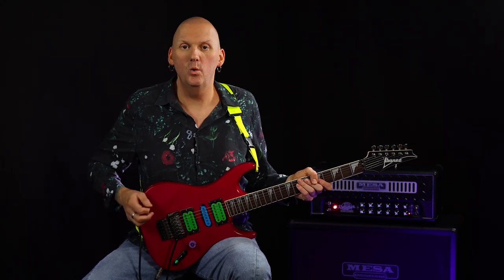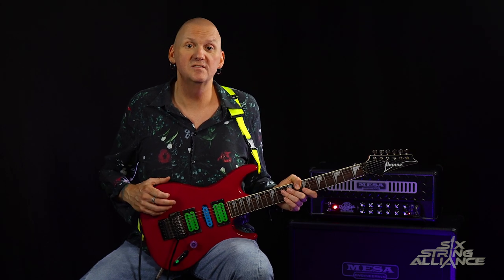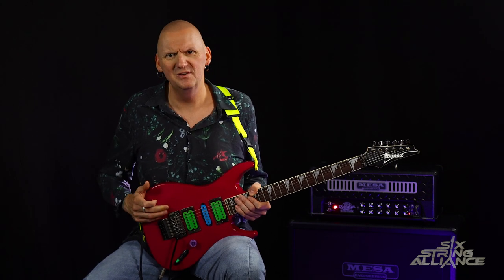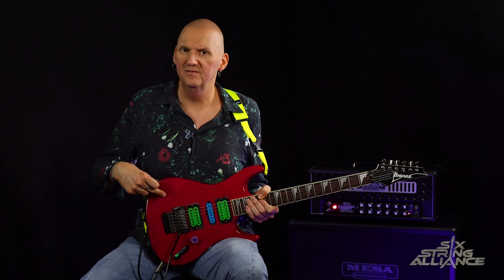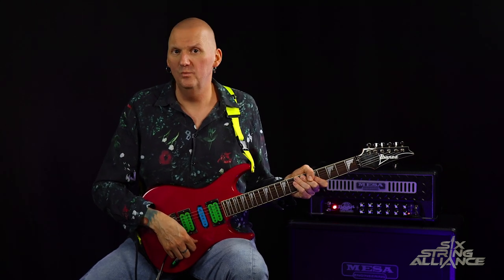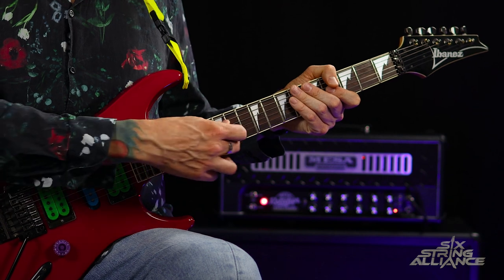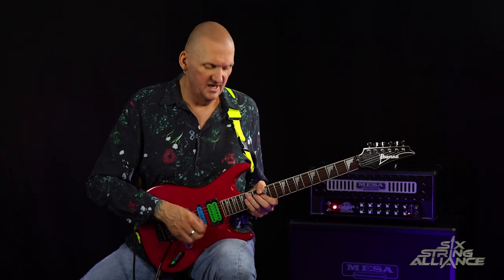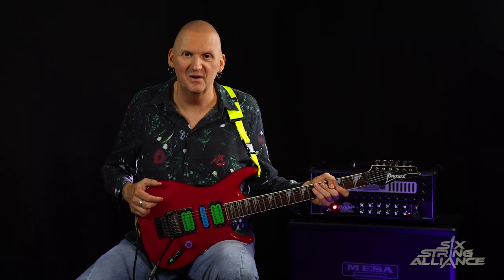Quick Riff: Mr Big - Green Tinted Sixties Mind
➡️➡️➡️ Download the free Mr Big - Green Tinted Sixties Mind tab

Today we are taking a look at the intro riff to the Mr Big track "Green Tinted Sixties Mind", written and performed by guitar master Paul Gilbert.
This riff is divided into two section. We shall be looking and the deceptively tricky two handed tapping melody plus the main chord riff!

You can download the free tab and Guitar Pro file from the link above.